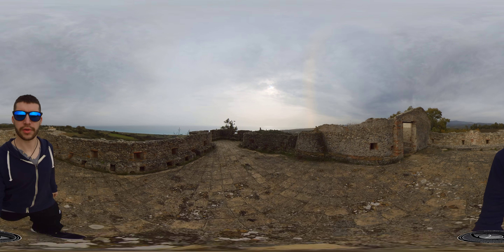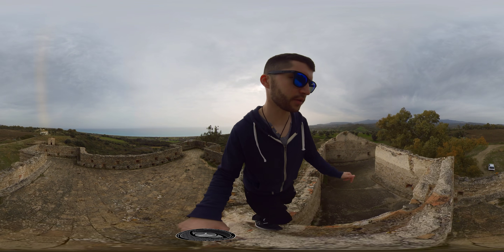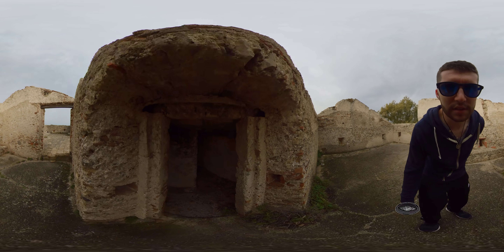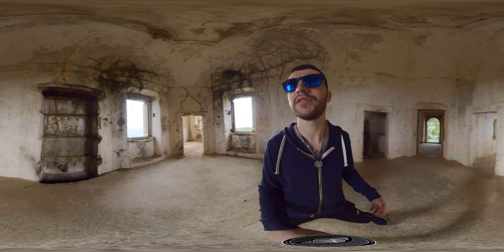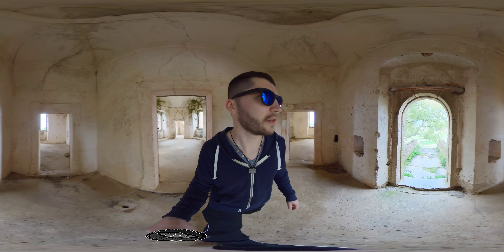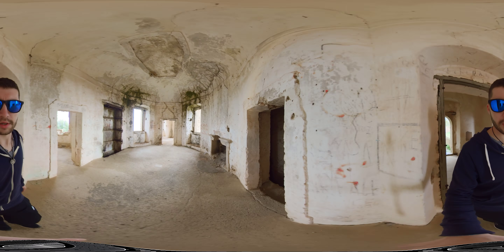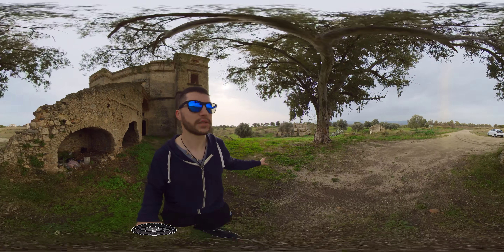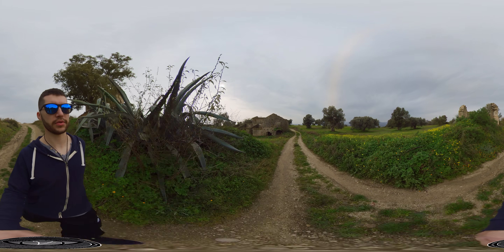insta360 One X2 - complete video test (stabilization, dynamic range, audio, indoor/outdoor etc) 360°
This is probably the most complete test I could do with a 360 cam. There should be everything. Recorded in HDR mode, but I still have to figure out how does it work. It took me a lot to export because insta360 studio was crashing every 2 min and mobile 360 exporting is completely useless. But I did it. here you can see the results. I didn't edit the colors so this video is even more improvable.